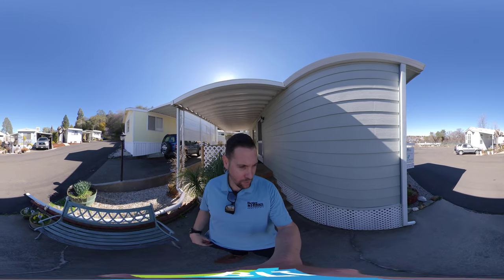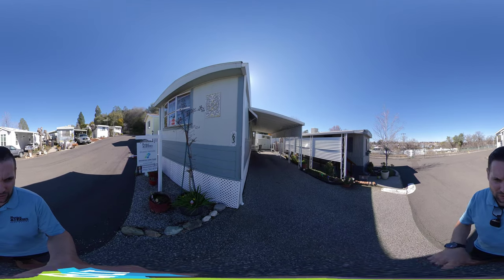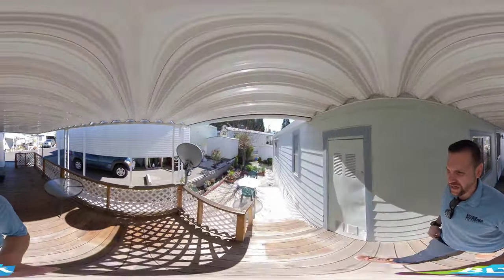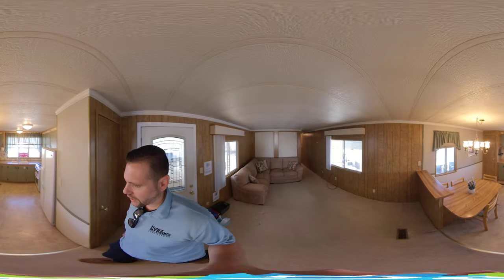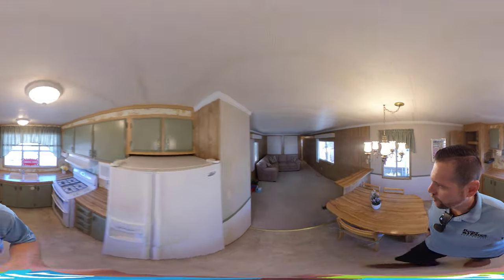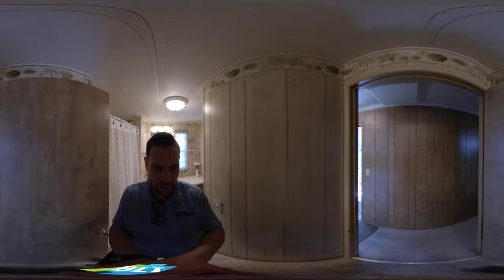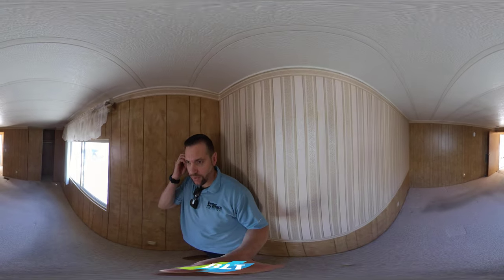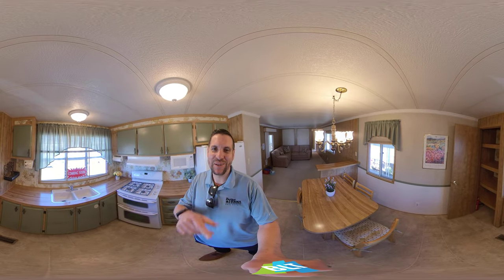2540 Grass Valley Hwy, SPC 63, Auburn, CA 95603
👉 This one-bedroom one-bathroom home is perfect for a couple that wants low maintenance. Located in the Golden Chain community which is very affordable! Inside you will find an open concept to enjoy. Relax outside on the deck or sit by your flowers. Either way, you will enjoy this little gem!

Brandon Leon
CalBRE#: 01874260